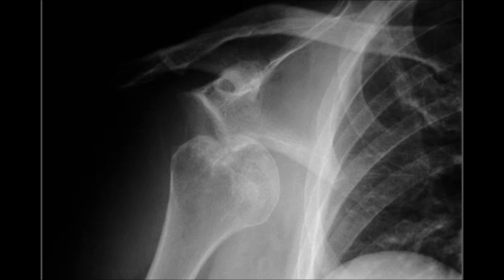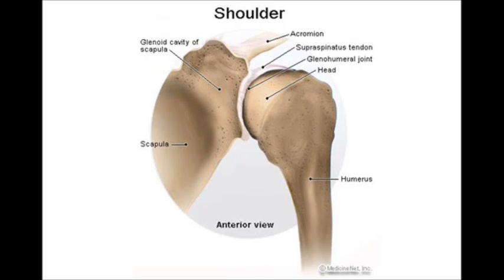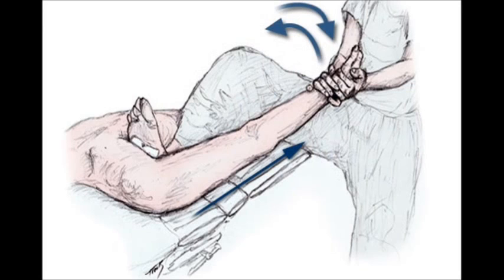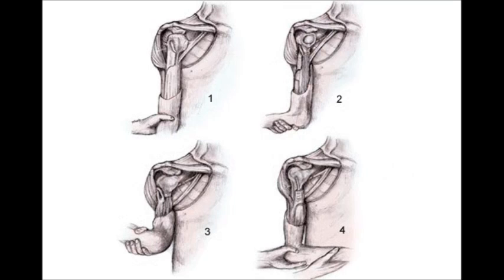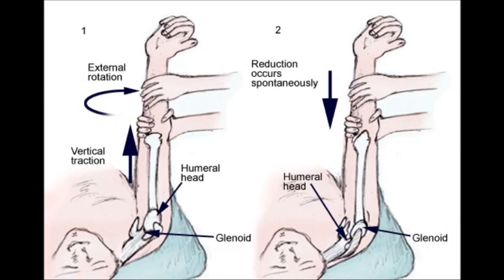Shoulder Dislocation Reduction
Techniques in reducing shoulder dislocations